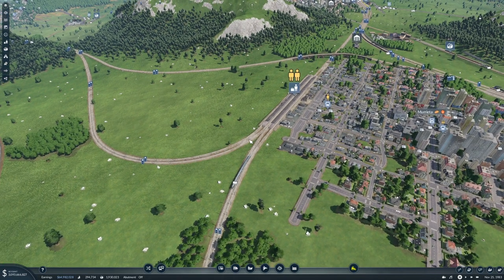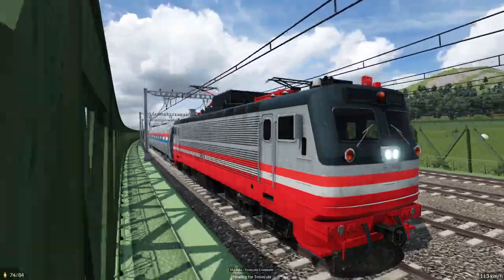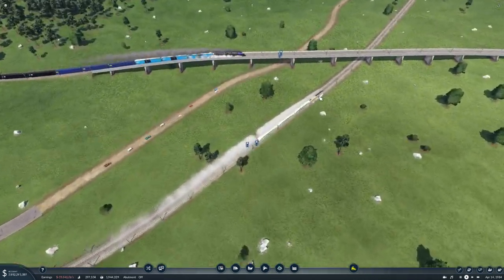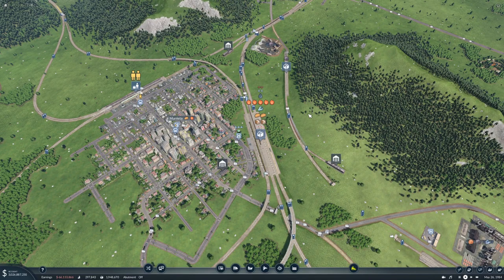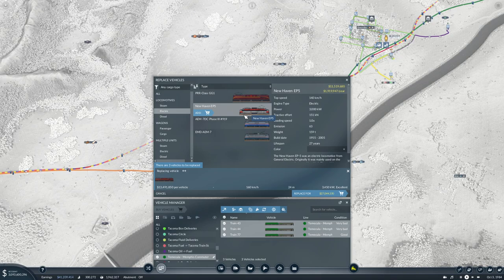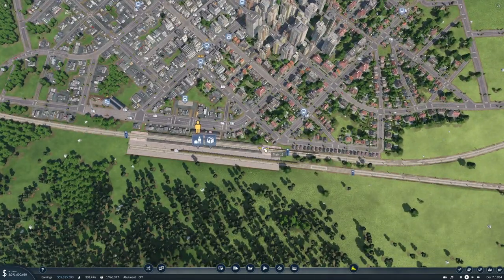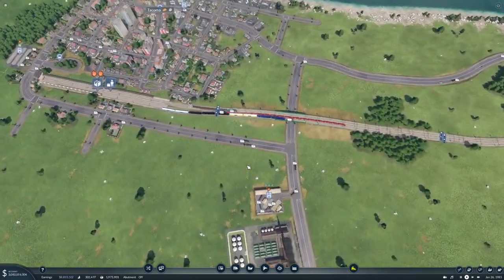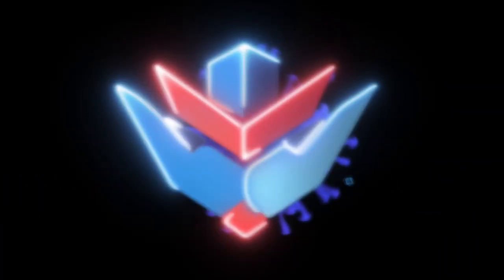Transport Fever 2 Ep45 | Let's Go MEGA | Commuter Line Fixes Begin